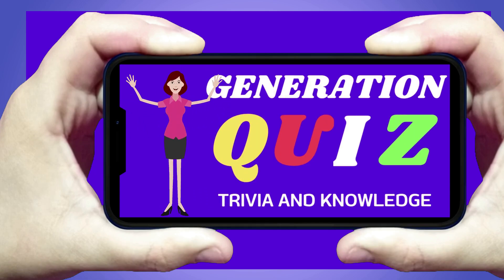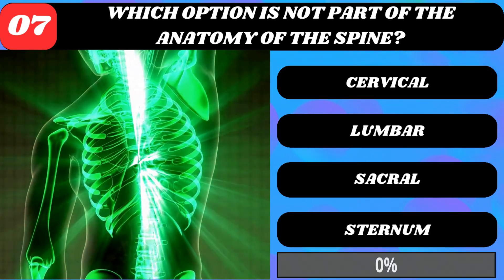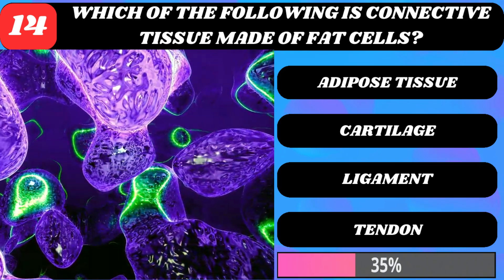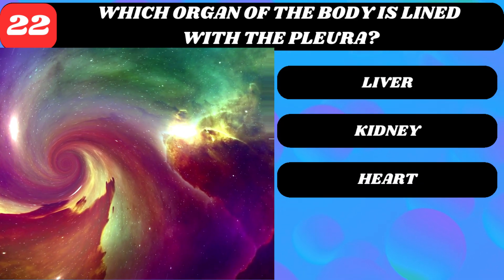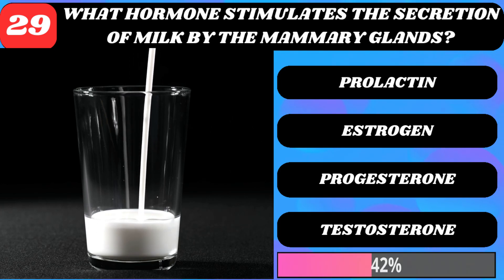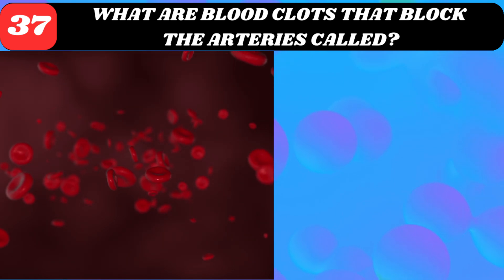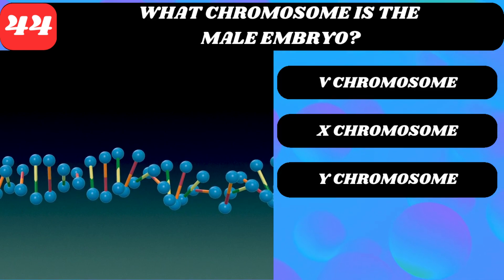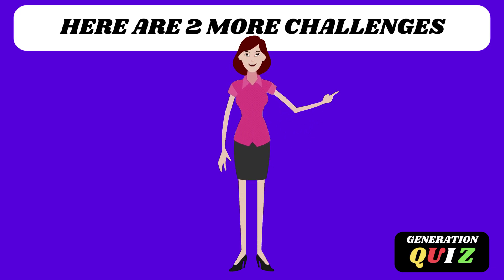✅✅😃😃 HUMAN BODY AND BIOLOGY | TEST GENERAL KNOWLEDGE QUIZ #11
Test your knowledge: take our General Knowledge Quiz! 50 questions and answers about the human body and biology.
You will have 7 seconds to respond.
Each correct answer in the quiz is worth 1 point.
Invite your friends to join this general knowledge challenge.
COMMENT what was your score!
Good luck!

CHAPTERS - CHANNEL Generation Quiz - Trivia and Knowledge
Here 50 QUESTIONS QUIZ HUMAN BODY AND BIOLOGY - GENERAL CULTURE - PUB QUIZ
00:00 INTRO
00:19 1. WHAT IS THE NAME OF THE COLORED REGION OF THE EYE?
00:36 2. WHAT CONNECTS BONE TO MUSCLE?
00:52 3. WHAT IS THE LIQUID PART OF THE BLOOD MINUS THE BLOOD CELLS CALLED?
01:09 4. WHICH OF THESE GLANDS IS PRESENT AS A PAIR IN THE HUMAN BODY?
01:30 5. WHAT IS EAR CORRECTION SURGERY CALLED?
01:49 6. WHERE ARE YOUR TALUS BONES LOCATED?
02:05 7. WHICH OPTION IS NOT PART OF THE ANATOMY OF THE SPINE? CERVICAL, LUMBAR, SACRAL OR STERNUM?
02:25 8. WHICH OF THESE GLANDS PRODUCES TEARS?
02:43 9. WHERE ARE FAT CELLS LOCATED IN THE SKIN?
03:00 10. WHICH OF THESE IS NOT PART OF YOUR BLOOD?
03:19 11. HOW MANY VENTRICLES DOES THE HUMAN HEART HAVE?
03:36 12. PRIOR TO CHROMOSOME DETERMINATION, WHAT IS THE INITIAL GENDER OF ALL HUMAN EMBRYOS?
03:56 13. WHAT VITAMIN DEFICIENCY CAUSES SCURVY?
04:15 14. WHICH OF THE FOLLOWING IS CONNECTIVE TISSUE MADE OF FAT CELLS?
04:34 15. WHICH ORGAN SECRETES INSULIN?
04:51 16. WHERE ARE PHOTORECEPTOR CELLS LOCATED?
05:07 17. WHAT CARRIES BLOOD FROM THE HEART TO THE BODY?
05:24 18. WHERE IS THE ESOPHAGUS LOCATED?
05:40 19. WHAT PART OF THE BODY ARE THE TASTE BUDS LOCATED IN?
05:58 20. WHAT IS PRURITUS?
06:14 21. WHICH PART OF THE BODY IS AFFECTED BY CHOLECYSTITIS?
06:32 22. WHICH ORGAN OF THE BODY IS LINED WITH THE PLEURA?
06:49 23. HOW MANY PAIRS OF CRANIAL NERVES ARE THERE?
07:06 24. WHICH BODY HAS REGENERATION CAPACITY?
07:23 25. WHAT IS THE FUNCTION OF WHITE BLOOD CELLS?
07:43 26. WHAT DOES SUFFIX CYTE MEAN?
07:59 27. WHAT IS THE TERM USED FOR LOW BLOOD SUGAR?
08:18 28. WHAT KIND OF MUSCLE CONTRACTION IS STATIC TENSION?
08:37 29. WHAT HORMONE STIMULATES THE SECRETION OF MILK BY THE MAMMARY GLANDS?
08:56 30. WHAT IS THE MAIN FUNCTION OF THE HEART?
09:14 31. WHAT IS THE SMALLEST GLAND IN THE HUMAN BODY?
09:32 32. WHICH ORGAN STORES GLUCOSE IN THE BODY?
09:48 33. HOW MANY CHAMBERS ARE THERE IN THE HEART?
10:05 34. WHAT IS THE HARDEST TISSUE IN THE HUMAN BODY?
10:21 35. WHICH DISEASE IS TRANSMITTED BY THE AEDES AEGYPTI MOSQUITO?
10:40 36. WHERE IS THE MASSETER MUSCLE LOCATED IN THE HUMAN BODY?
10:57 37. WHAT ARE BLOOD CLOTS THAT BLOCK THE ARTERIES CALLED?
11:16 38. WHICH PART OF THE HUMAN BODY IS AFFECTED BY ASTIGMATISM?
11:33 39. WHAT IS THE SMALLEST BONE IN OUR BODY?
11:52 40. WHAT IS THE MOST COMMON TYPE OF GALLSTONE?
12:12 41. WHICH CARRIES AIR FROM A LARYNX TO THE LUNGS?
12:30 42. WHICH MEMBRANES COVER AND PROTECT THE BRAIN AND SPINAL CORD?
12:48 43. WHAT IS A COLLECTION OF BLOOD OUTSIDE A BLOOD VESSEL CALLED?
13:06 44. WHAT CHROMOSOME IS THE MALE EMBRYO?
13:25 45. WHICH HORMONE IS RESPONSIBLE FOR REGULATING BLOOD SUGAR LEVELS?
13:44 46. WHAT IS THE COMMON NAME FOR SCAPULA?
14:01 47. HOW MANY PAIRS OF SPINAL NERVES ARE THERE IN THE HUMAN BODY?
14:20 48. WHAT IS LOW BLOOD PRESSURE CALLED?
14:38 49. WHAT PARTS OF THE EYE CAN BE DONATED AFTER DEATH?
14:55 50. WHICH DEVICE IS USED TO LISTEN TO VASCULAR, RESPIRATORY, AND CARDIAC SOUNDS?
15:16 CLOSURE